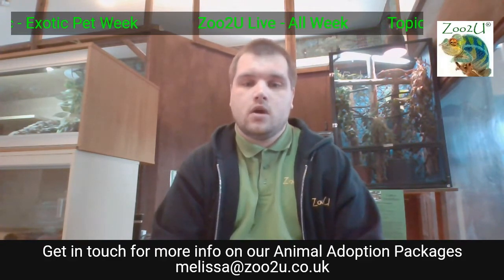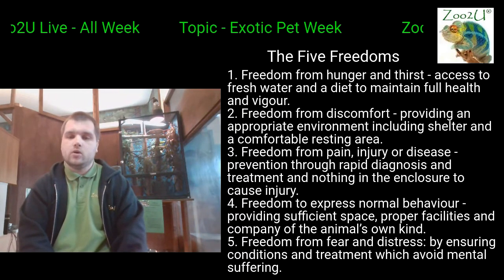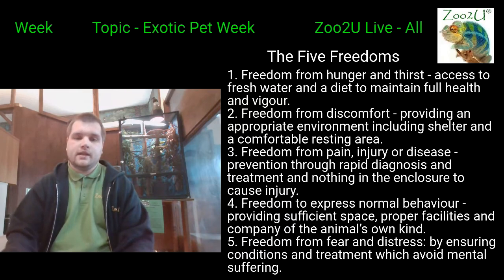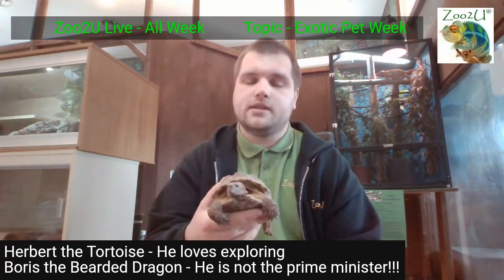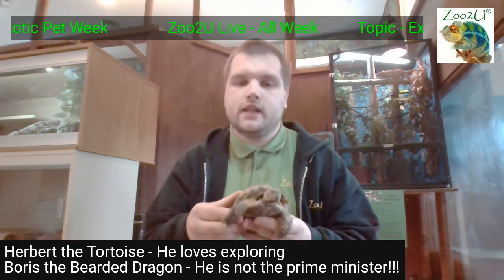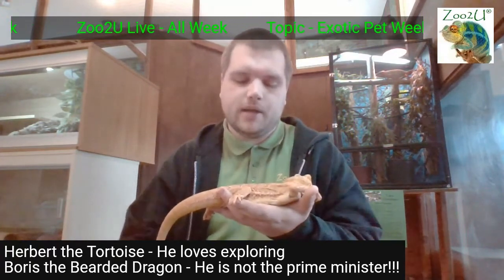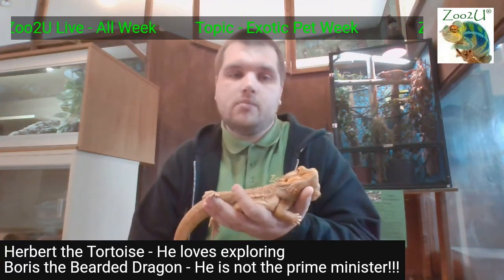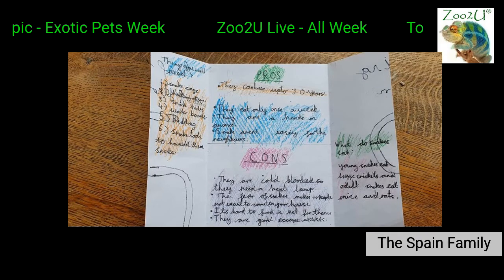Exotic Pets Week - Tortoises and Bearded Dragons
Liam presents Tortoises and Bearded Dragons as part of our Exotic Pets Week . We will focus on daily care of the animals, species specific requirements and the 'good, bad and ugly' bits! In this session we will meet Herbert the Horsefield Tortoise and Boris the Bearded Dragon.

Great for primary age children and animal lovers alike. Supports the curriculum and is great fun, encouraging children to be creative too.

Please feel free to help us during the COVID-19 crisis look after our animals.